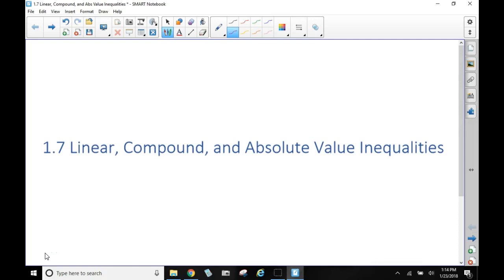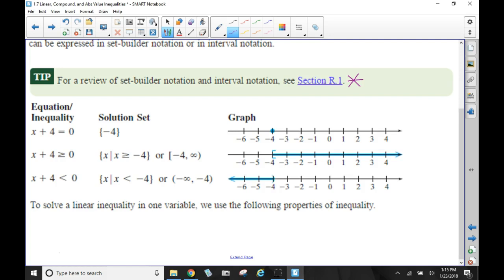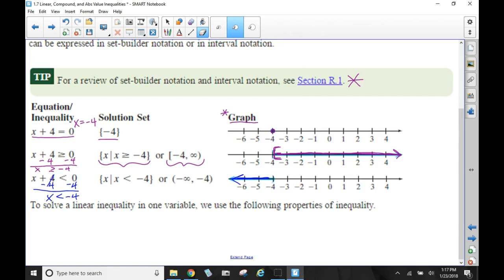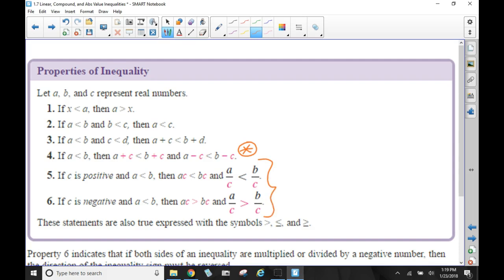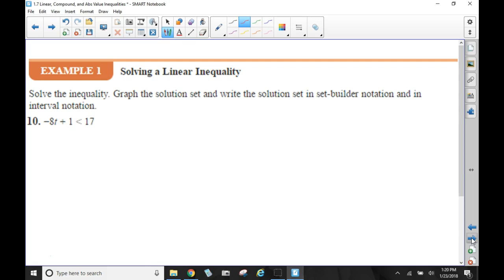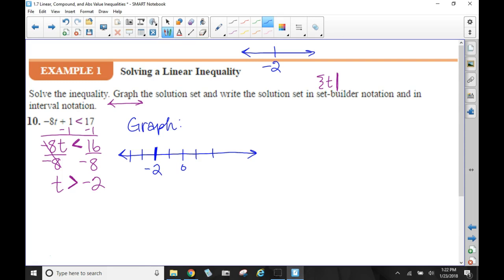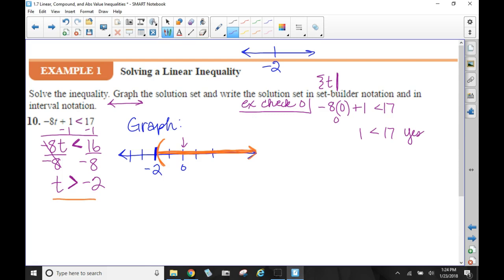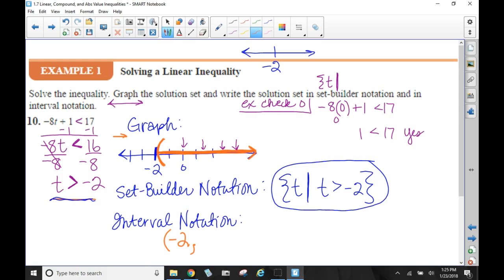1.7 Intro & Ex 1